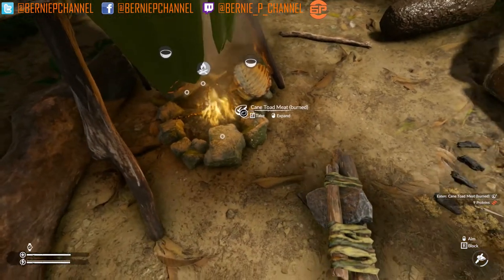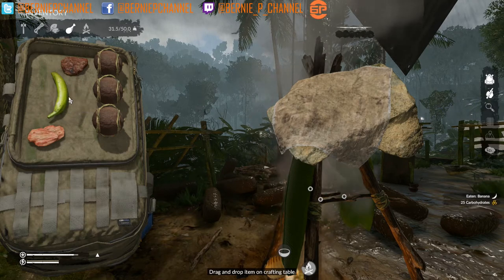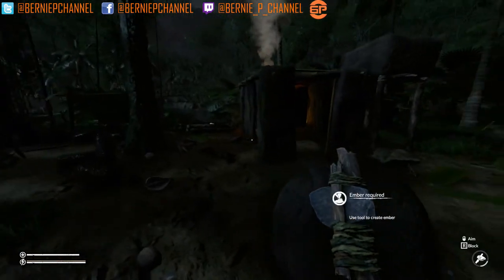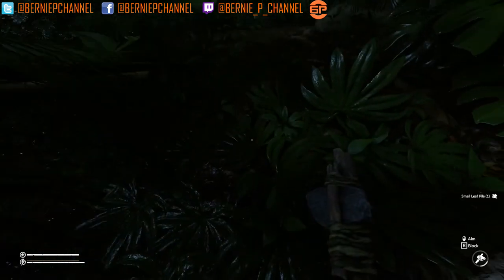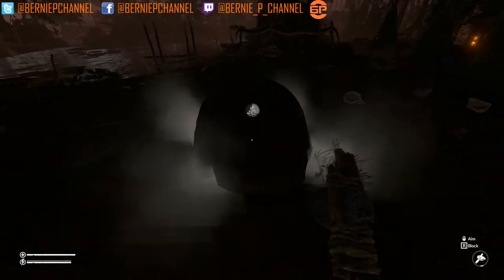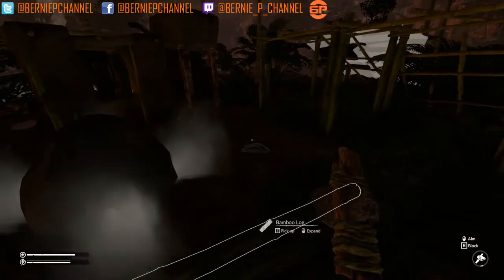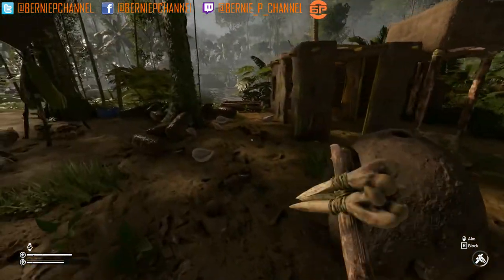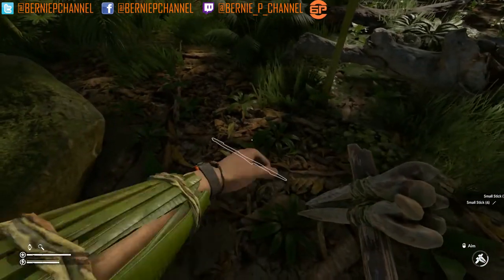Green Hell-Episode #09 - Look at my new ARMOR, made from Armadillo shell!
So in the end I figured out how to apply the armor, it needs to be in your sack and then you can add it either to your arms or legs.

I also started working on Armadillo armor, it seems to be the best thing to use, until I figure out how to forge metals and make metal armor.

I haven't come with the locals yet, but I have a feeling I'll be seeng them soo. That is why I have to prepare myself before I venture off. Perhaps in the next video we will go on a hunt and see if we can find anything else, perhaps a new village!

Want to send fan mail!: 10 rue de la Paix, Lavaltrie, Quebec Canada, J5T 1T9

You can also make a small donation to my PayPal as well, just click the link to take you to my PayPal